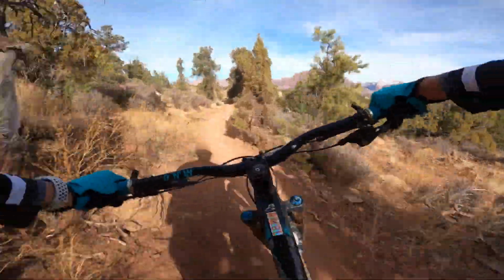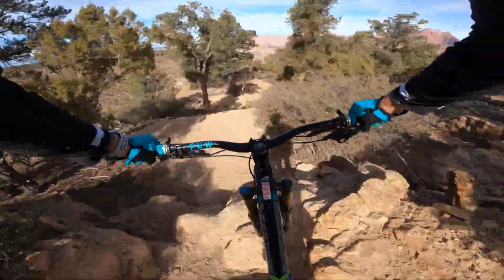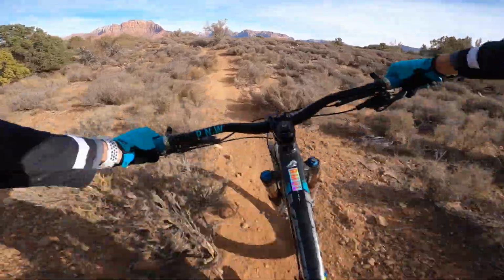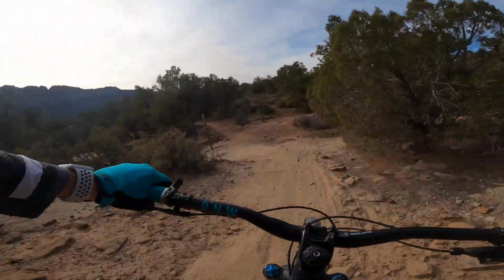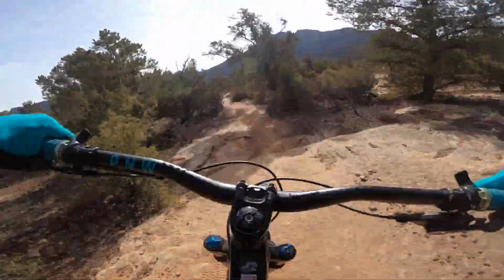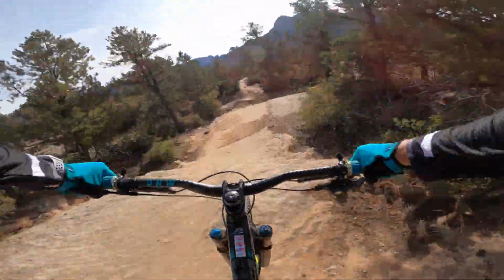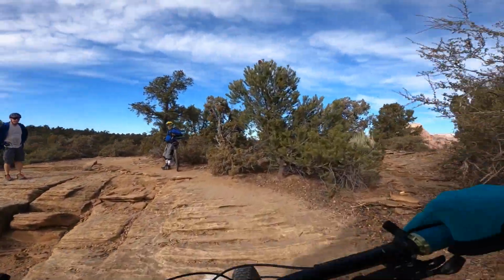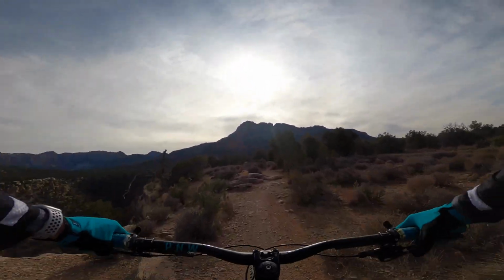WireMesa | One of the top mountain bike trails in Southern Utah | clockwise. FUN FOR ALL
living in Southern Utah .. one of the great destination mountain bike locations in the country, I get a lot of out of town mountain bike guests that want to ride with me. More often than not this is the trail I take them on. mostly because I like it.. but it also is a good gauge to the riders ability. if I don't know them and they ask me to ride Gooseberry or Zen.. I suggest this first, because if they have a difficult time here then I know that are not up for the challenge of some the other Southern Utah mesa rides. This is a very family friendly trail with amazing views. It has a bit of everything the other mesa trails offer but on a much smaller scale. I find it to be an enjoyable ride when I just want to stretch the legs and have a fun relaxing ride. It is short and relatively flat . Strava says its roughly 1,200 feet in elevation gain but also the same in downhill.. Stretch this out over 7.2 miles and its rather mellow. this trail has a couple of technical rock features that I must admit I walked the first couple of times I rode this. But now they seem almost easy. With that said this is one of the perfect trails to progress on. If you are looking for good primitive campsites for vanlife look no further while limited in numbers, if you snag one you will enjoy it.